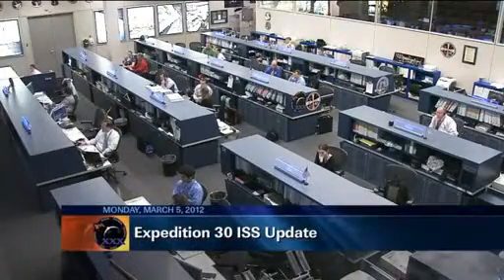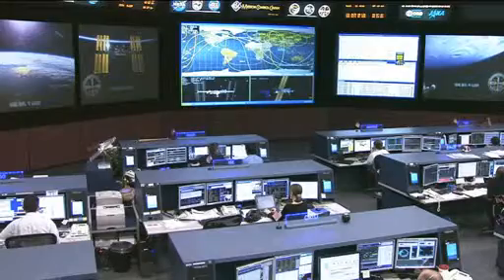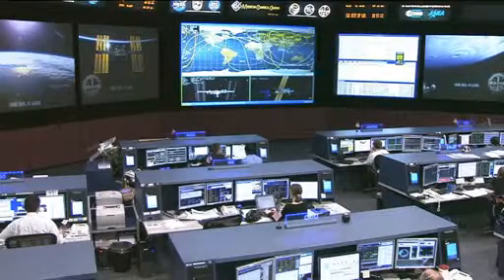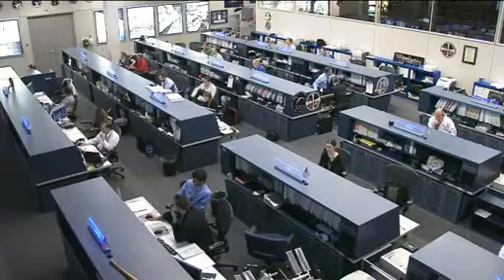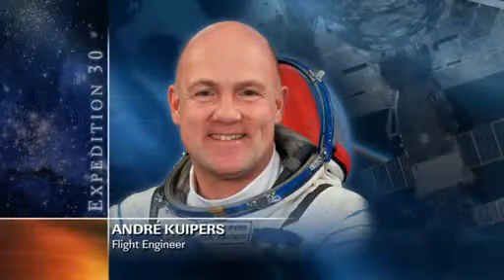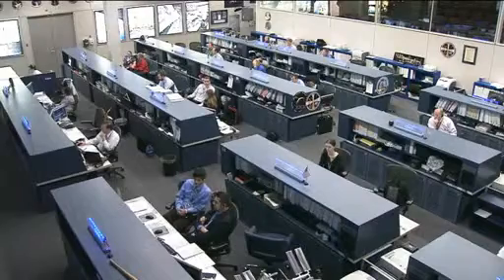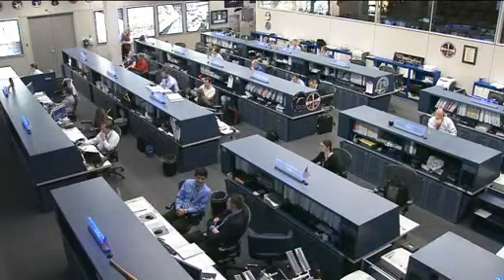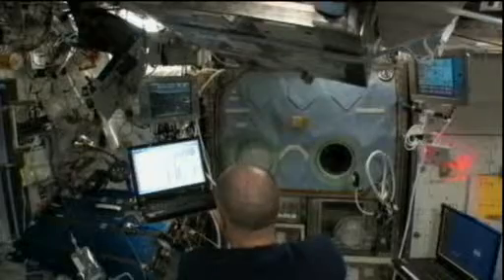Intl Space Station Update Mar 5 2012